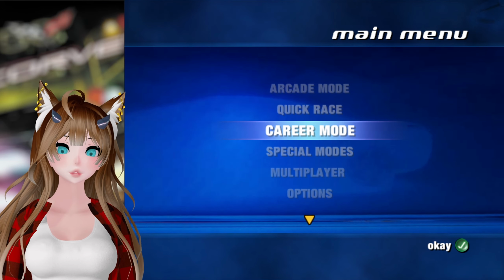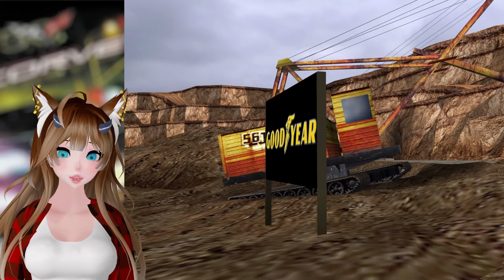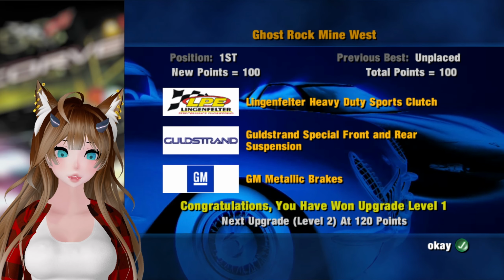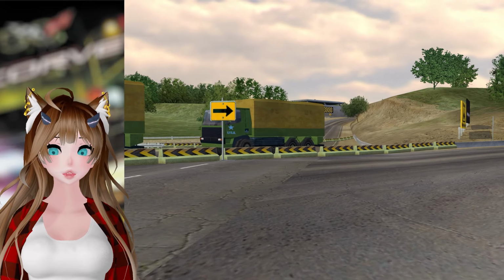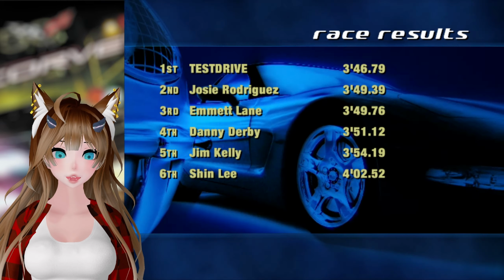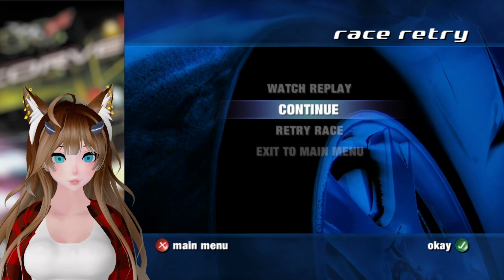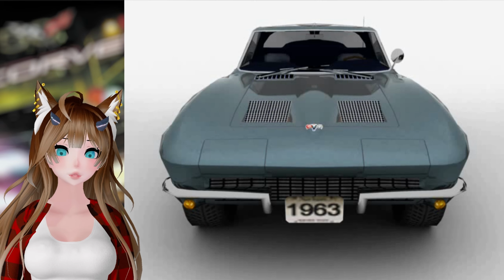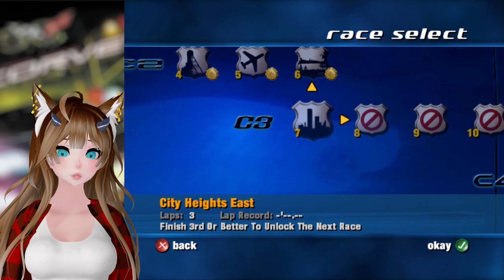Corvette: 50th Anniversary [PC] - Part 2 || Amateur Career - C2 (Let's Play)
split window best window

0:00 - Intro
1:00 - Race #1 - Ghost Rock Mine West - 1963 Corvette Coupe
5:10 - Race #2 - High Plains Airbase Alternate West
10:40 - Race #3 - Lakeside View West